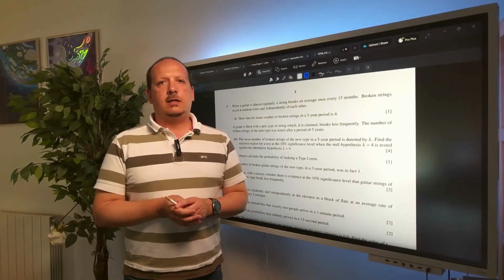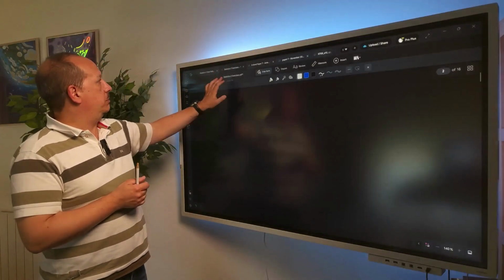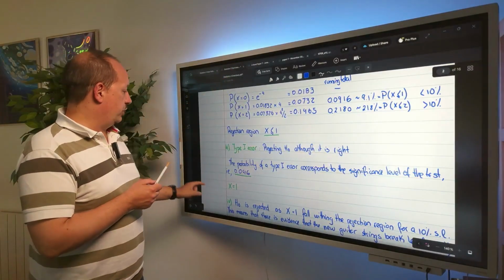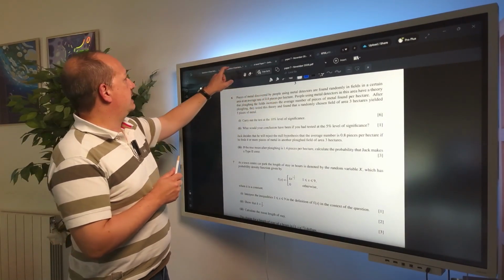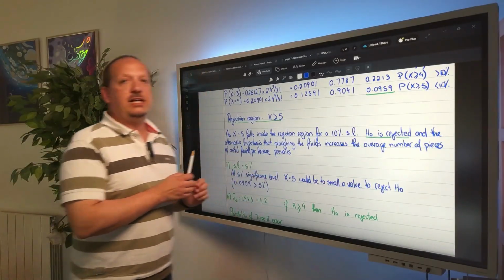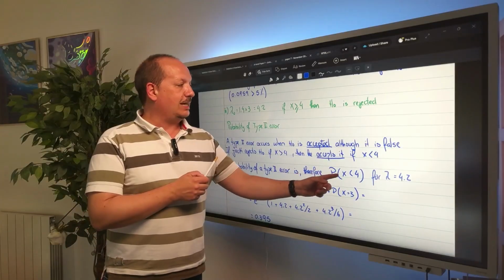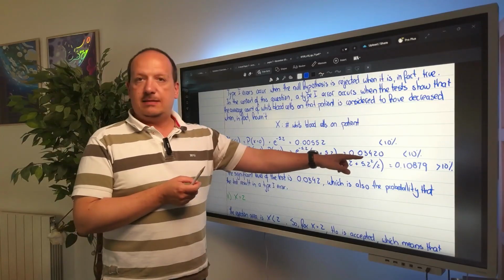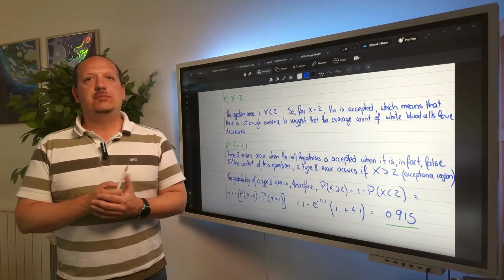CAIE A-Level Mathematics 9709 | Hypothesis Testing with Poisson Distribution Exam Practice Questions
In this lesson, you'll learn how to solve CAIE A-Level 9709 Mathematics - Statistics 2 - Hypothesis Testing with Poisson Distribution exam questions step-by-step.

Here are the exam questions to be solved:
• 9709_s08_qp_7 question 5
• 9709_w05_qp_7 question 6
• 9709_s10_qp_71 question 7